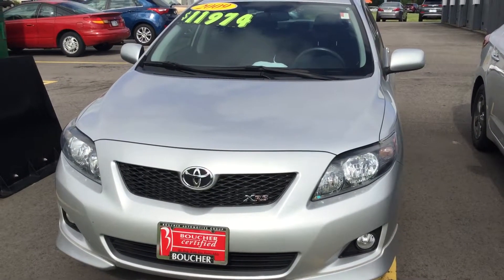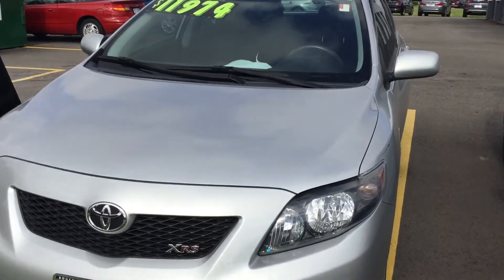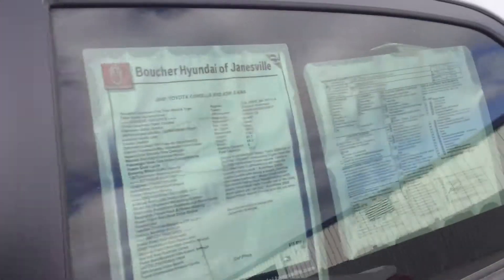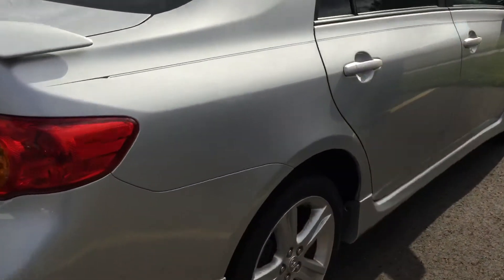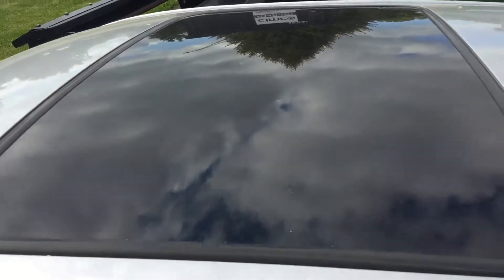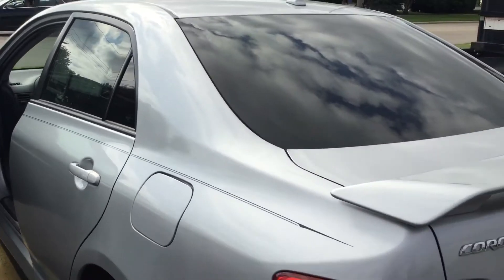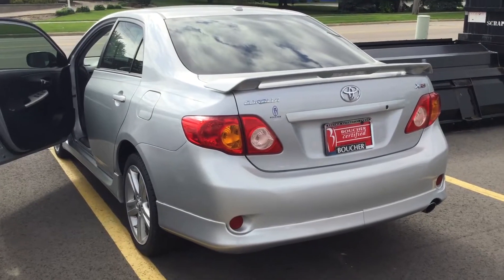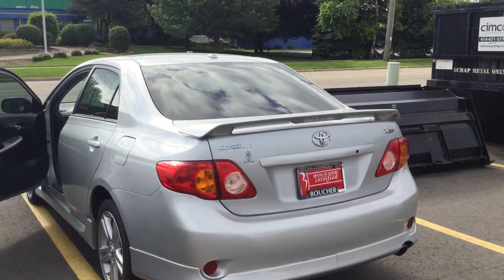2009 Toyota Carolann